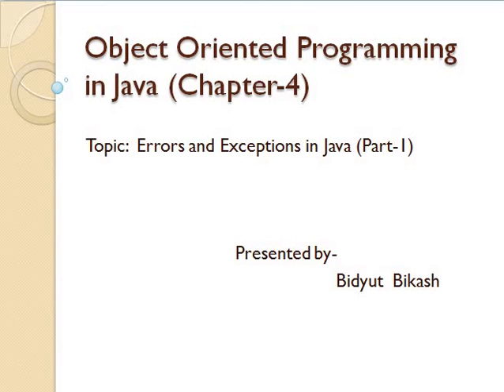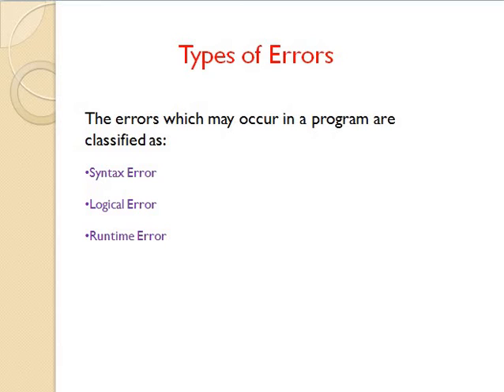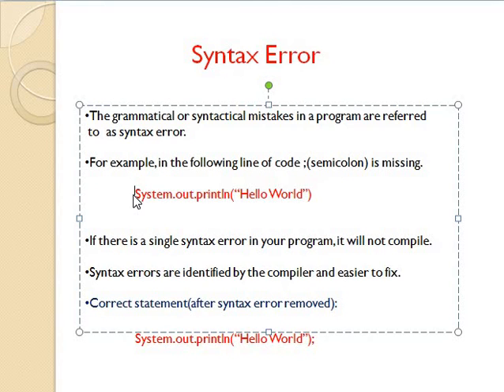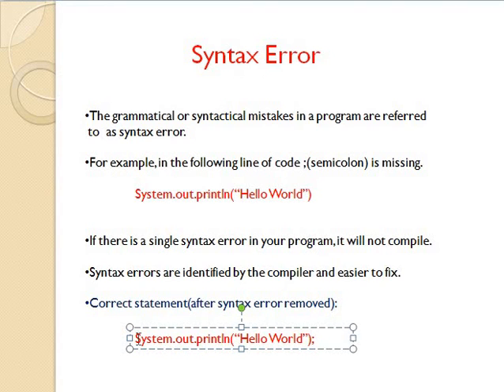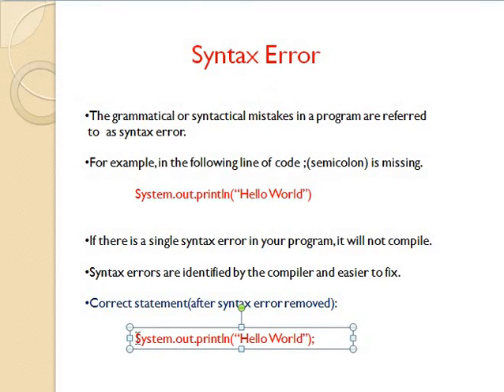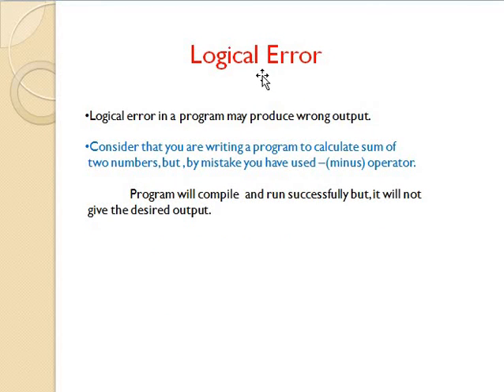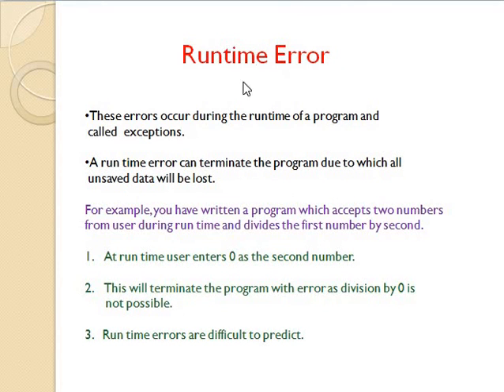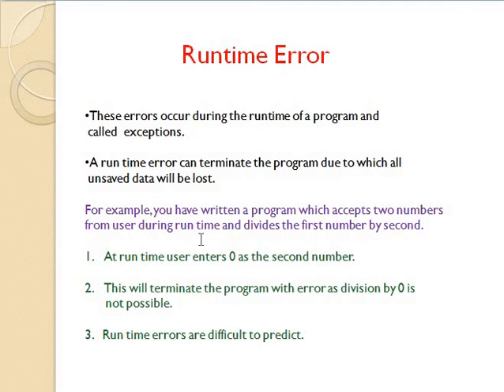Chap4part17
Errors and Exceptions in Java (Part-1)